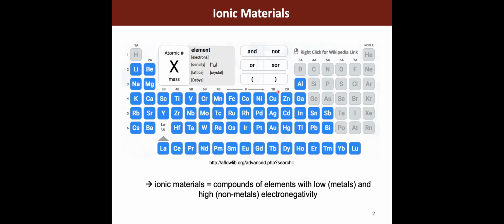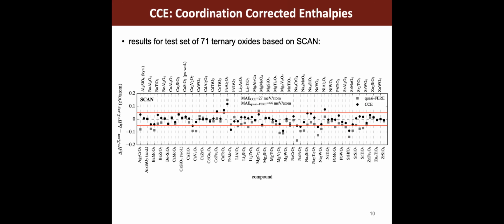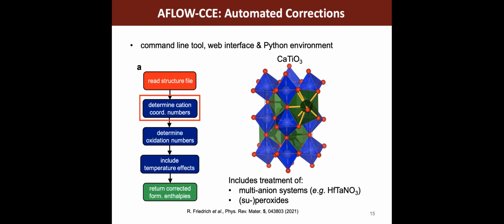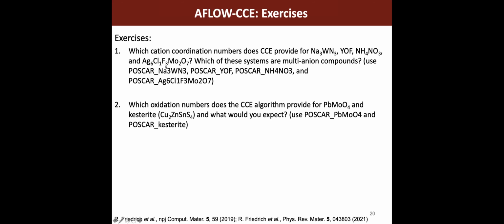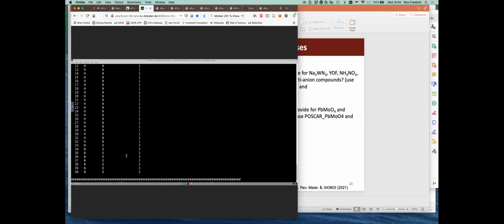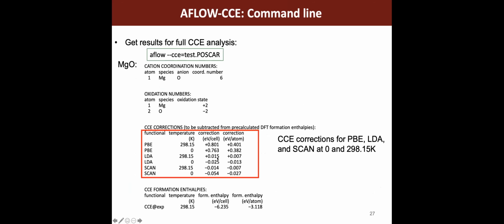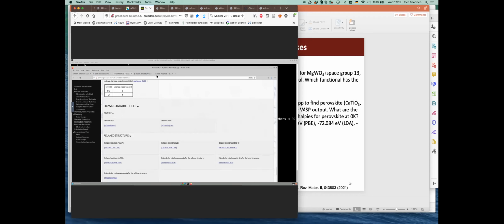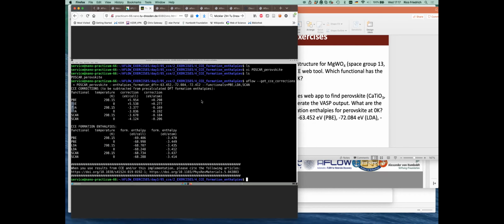AFLOW School @ TU Dresden 2021 Session 5: Thermodynamic Stability of Ionic Materials (AFLOW-CCE)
Topics covered:
- Thermodynamic stability of polar materials
- The coordination corrected enthalpies (CCE) method
- Application: Thermodynamic stability of ternary oxides and halides
- AFLOW-CCE command line interface
- AFLOW-CCE web app

Presenter: Dr. Rico Friedrich
Date recorded: Wednesday, September 8, 2021